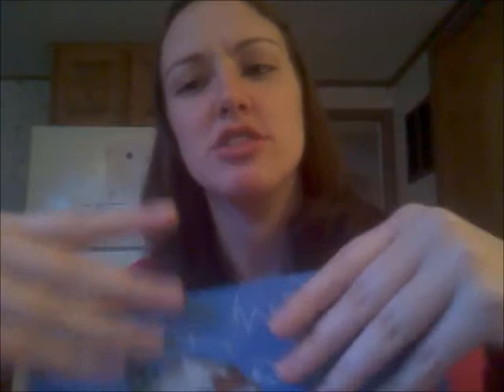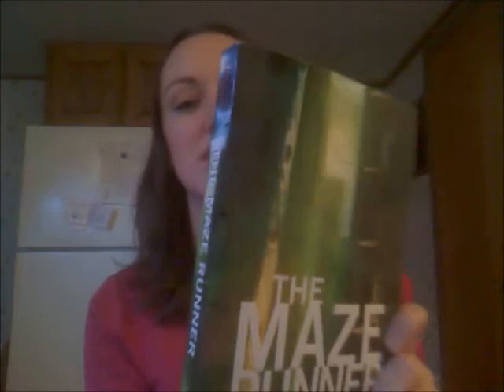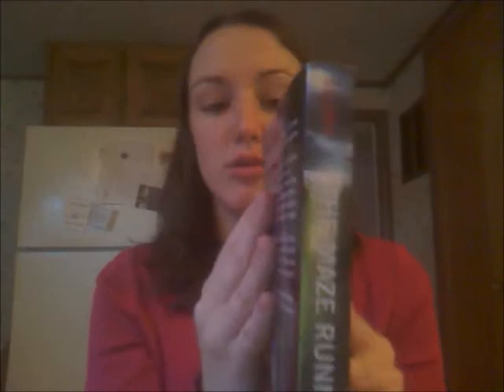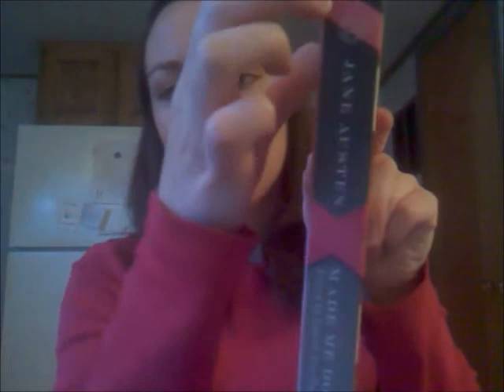Book Chat: Spines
A response to Misty from The Book Rat's October chat about pretty book spines.